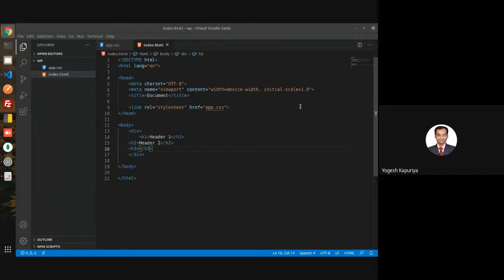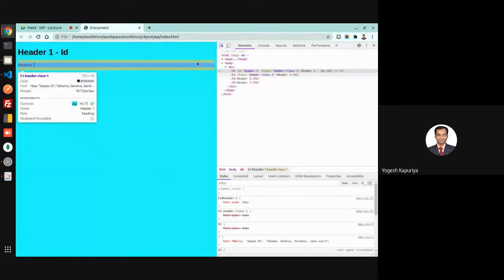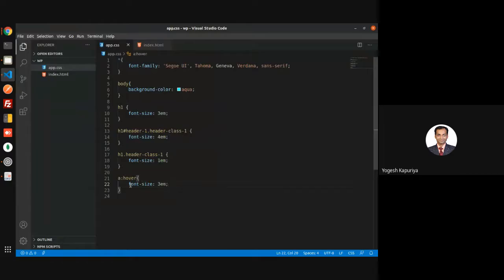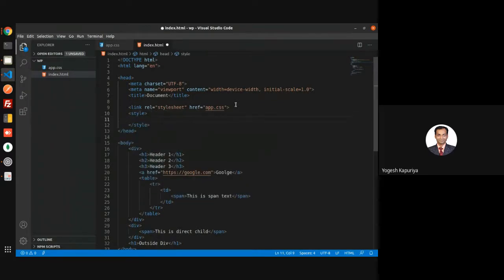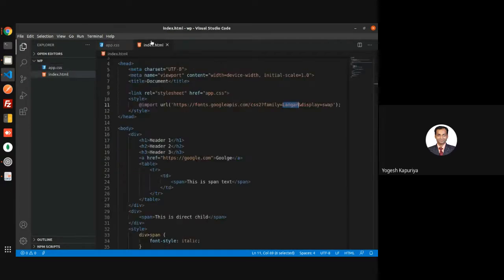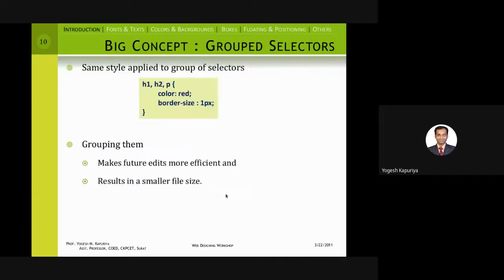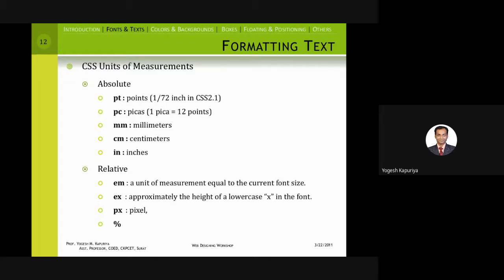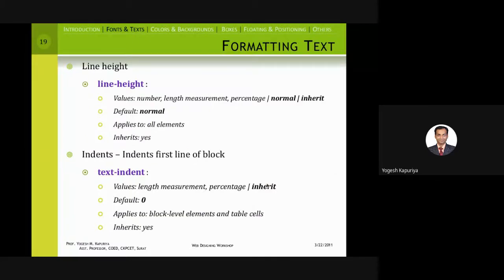CSS : Selector and Texts | Web Programming